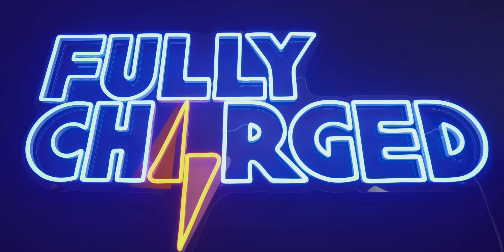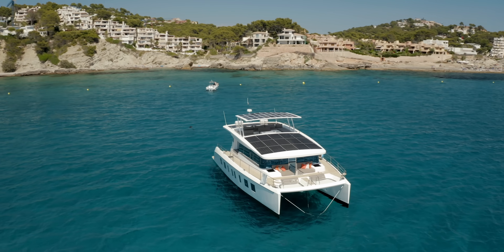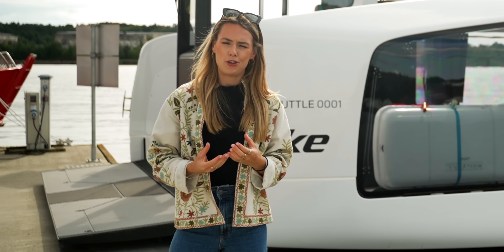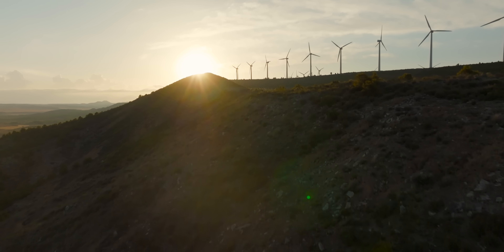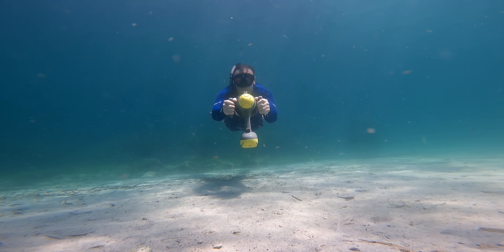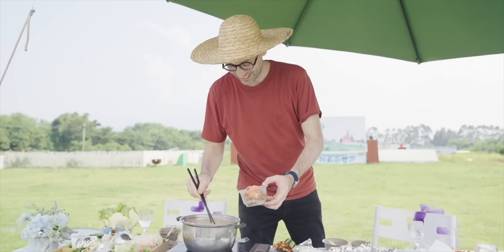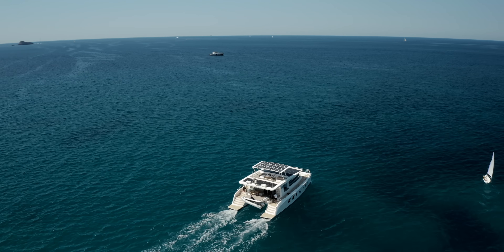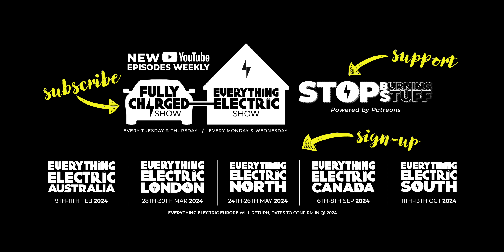'EVERYTHING ELECTRIC' x 'FULLY CHARGED =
The Fully Charged SHOW has been promoting pure electric vehicles of all shapes and sizes since 2010, and in recent years cleaner energy technologies too.

Robert Llewellyn & his team have been part of a growing global movement - spearheaded by Tesla - that has consistently predicted that we would electrify *almost* everything.

In the next 12 months, Tesla and the new battery electric vehicle leaders, BYD, will deliver another ~5 million of them, not to mention the dozens of other runners and riders.

Similarly, all over the world we are greening the grid, and although it is in its relative infancy, adding significant volumes of decentralised energy generation and storage.

We believe that by 2030, most developed nations will be at Norwegian-level adoption of electric cars and heat pumps, and in the next decade V2X will become ubiquitous.

Progress is so rapid now, that we chronicle these stories with 4 episodes each week across 2 YouTube channels - Fully Charged (vehicles), Everything Electric (energy).

As long-time followers of the Fully Charged SHOW know, YouTube does not pay the bills, and it's been our 'festivals of electrification' around the world that make it all work.

Formerly Fully Charged LIVE, from 2024 our exhibitions are now known as Everything Electric AUSTRALIA, LONDON, NORTH, SOUTH, CANADA & EUROPE (dates below).

With 200,000+ attendees anticipated at the next 6 shows, and with dynamic elements like ~50,000 test drives to an EV-ready audience, these events really move the needle.

Everything Electric AUSTRALIA, Sydney Olympic Park - 9th, 10th & 11th February